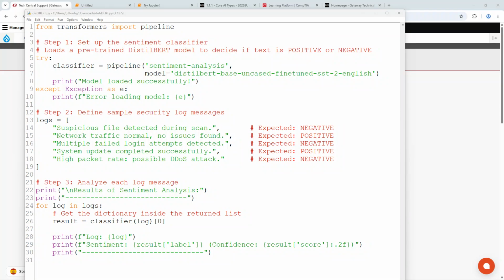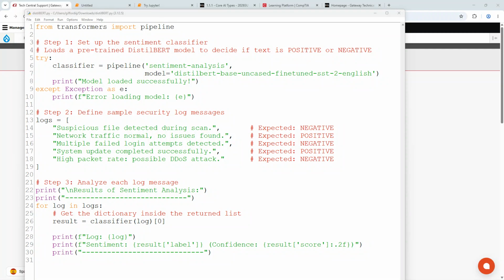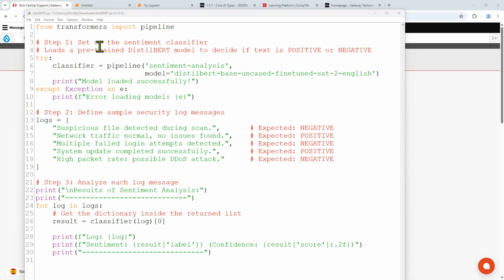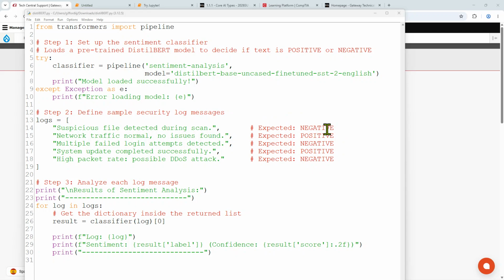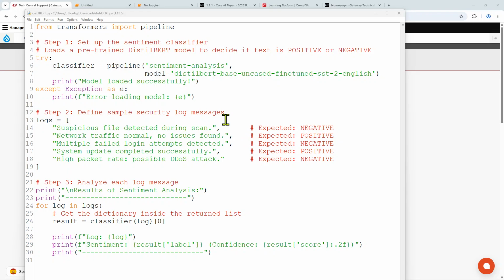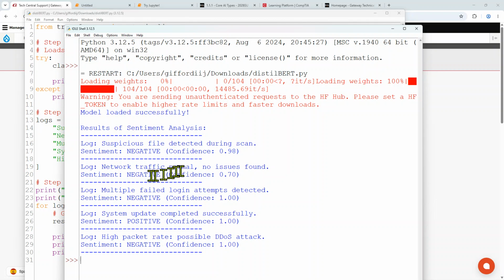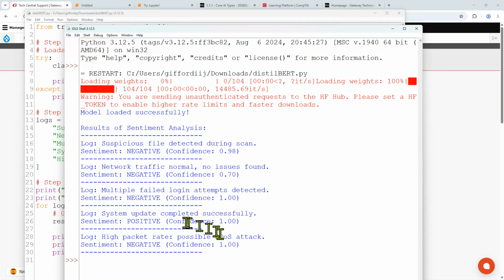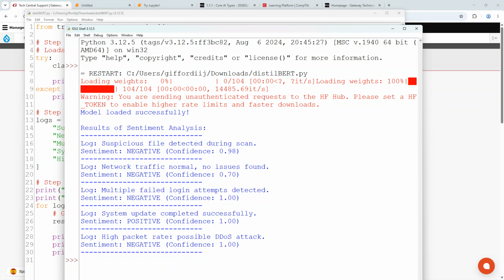Python and DistilBERT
Example on how to use a transformer to review log files to classify log messages.  This is also a warning about inheritance and using the wrong model for the job.